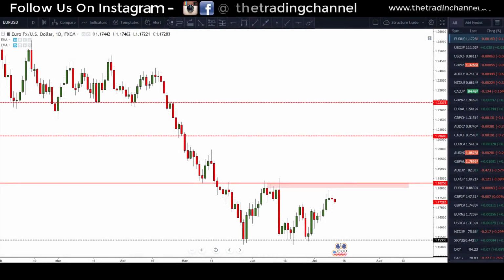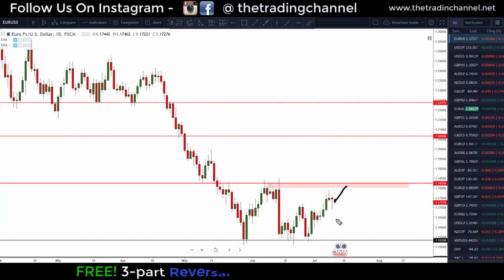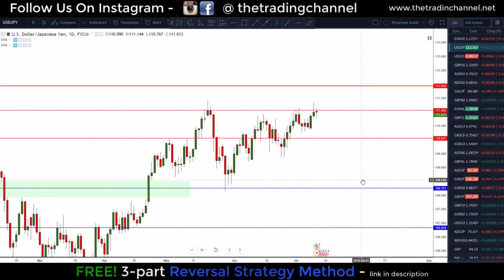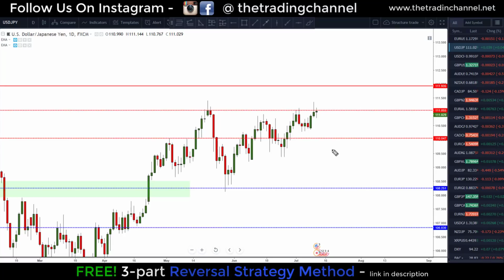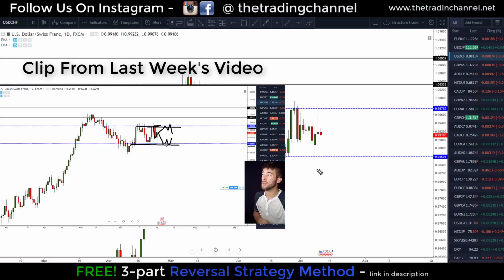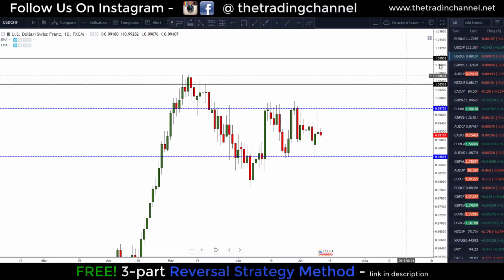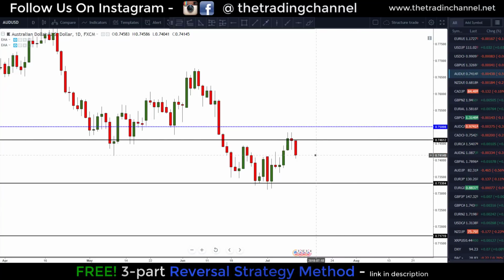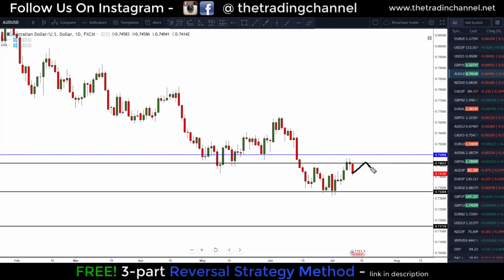Using STRUCTURE To DEFEAT the Market